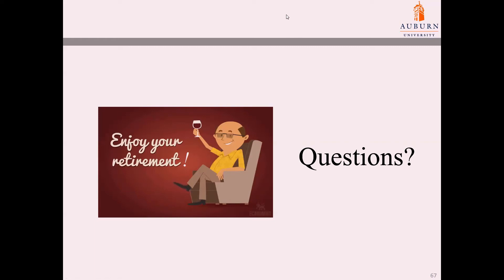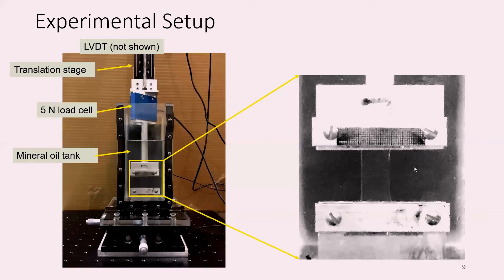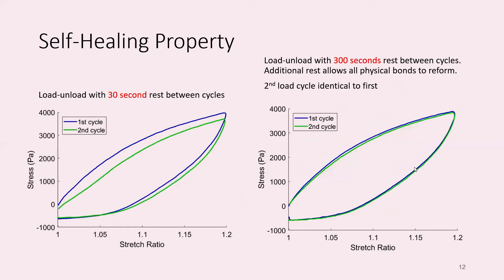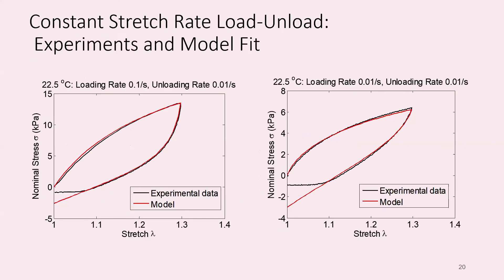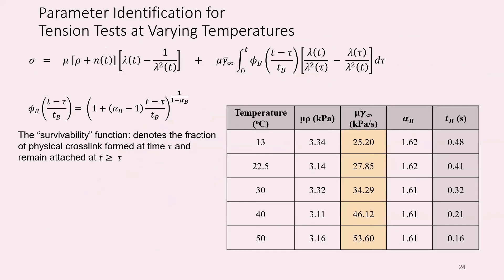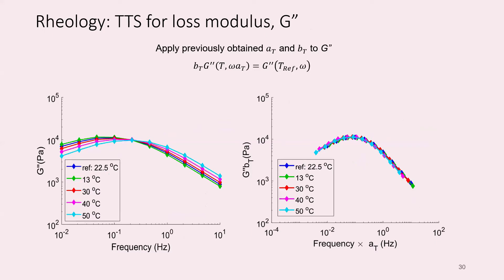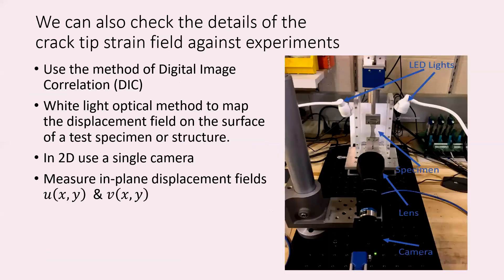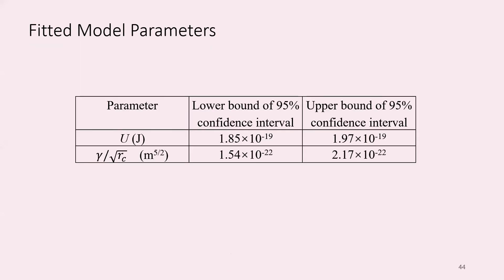Prof A T Zehnder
Deformation and fracture of dual cross-link hydrogels